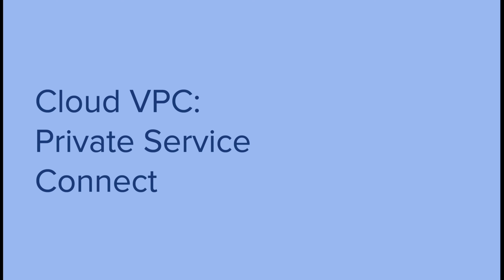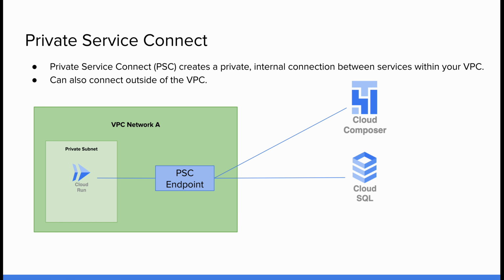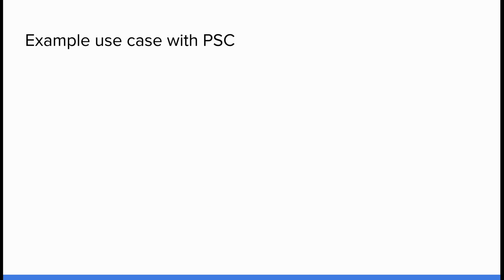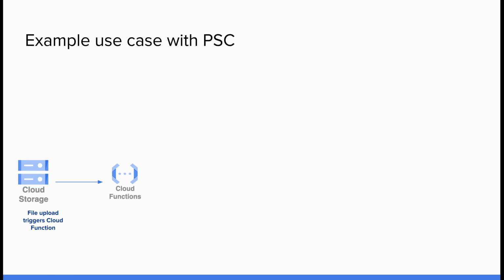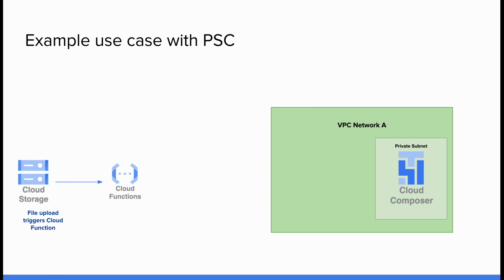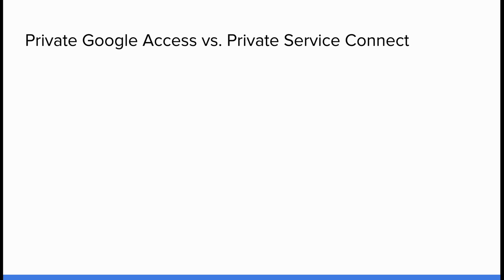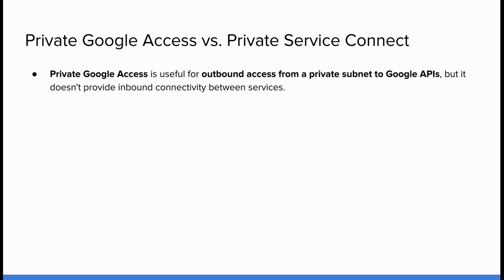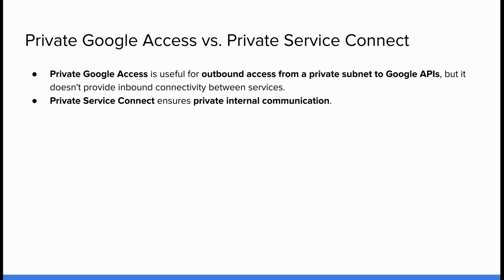Cloud VPC - Private Service Connect